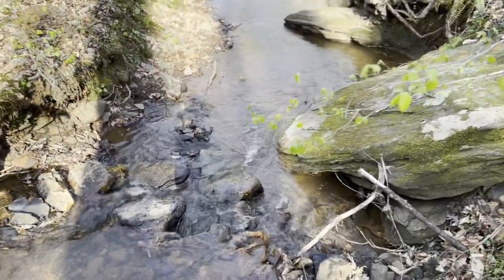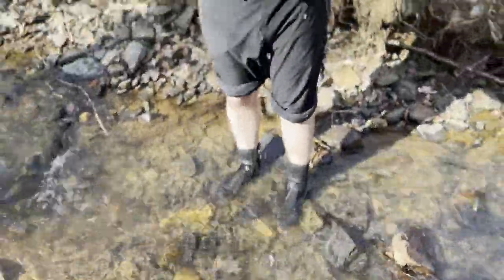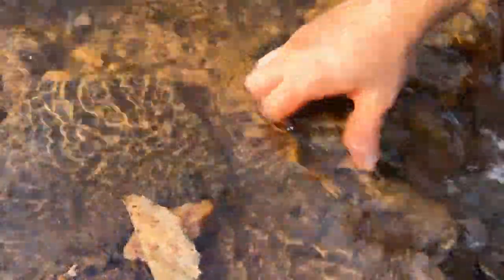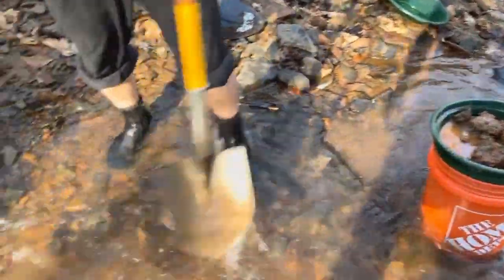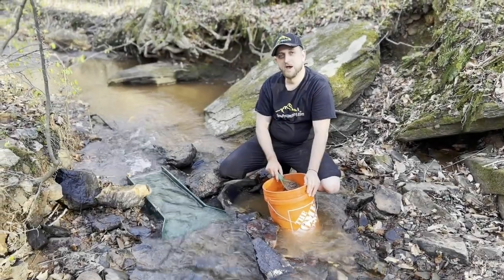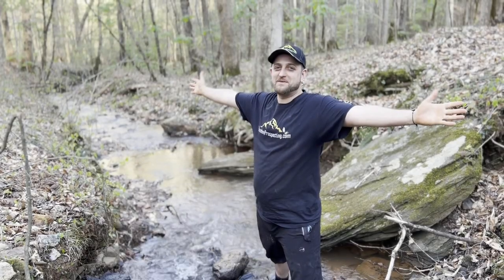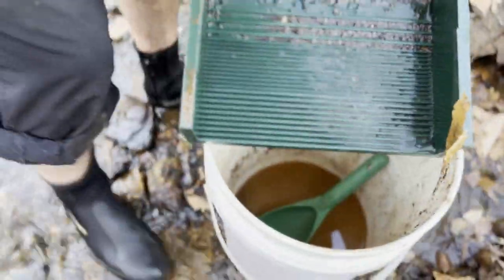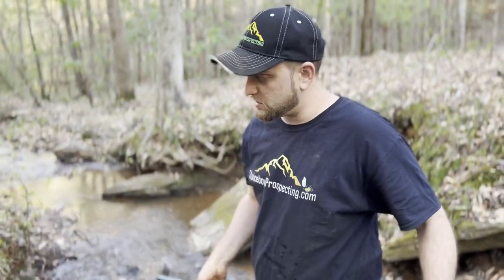How To Identify Original Or Virgin Stream Bed!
This Is a video where we talk about, how to identify original streambed.
When you get into this stuff it is like rocks mixed with concrete! When you find this material you can guarantee it is virgin. That doesn't always mean it has good gold in it though. Sometimes this stuff was left behind because it was low grade, Good luck out there!
Click the link below  to check out our Gold & Gemstone Paydirt.
We are back full force on YouTube and will be building this channel up!